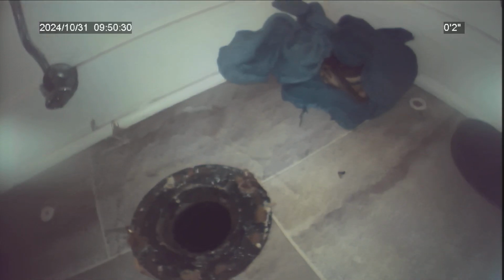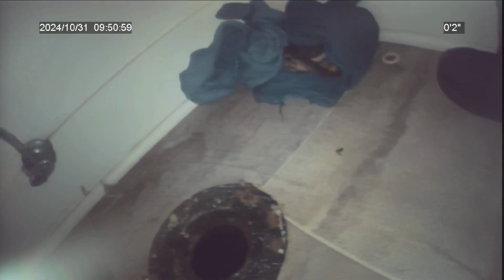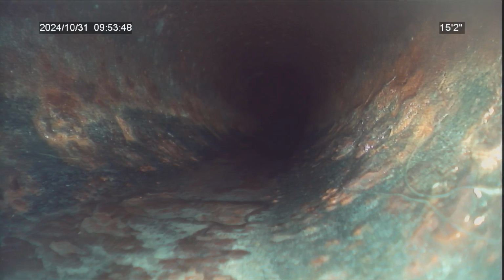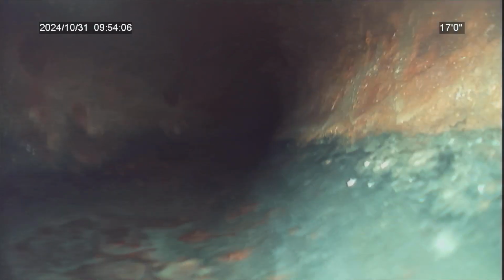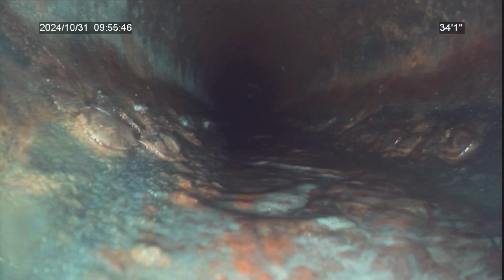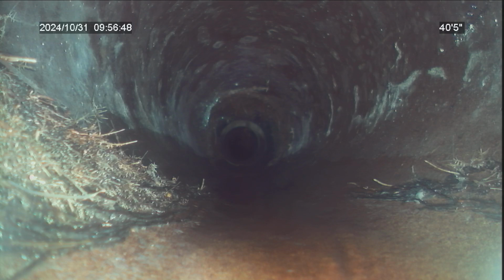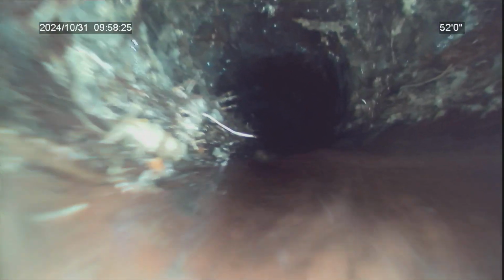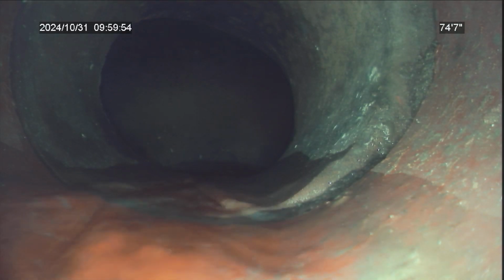10 31 2024 415 NE 4th Ave 98607 P1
For more information on sewer scoping and other plumbing services we offer, visit our